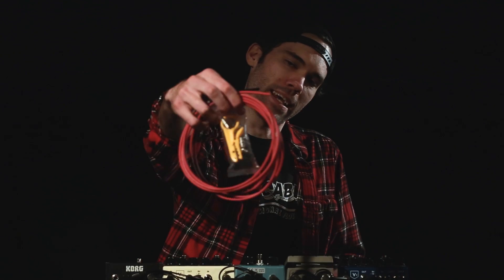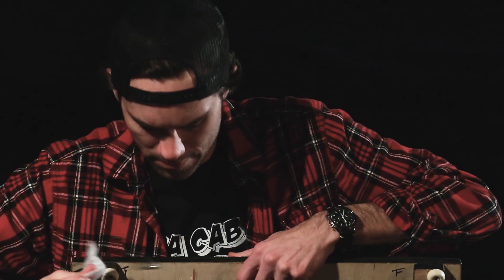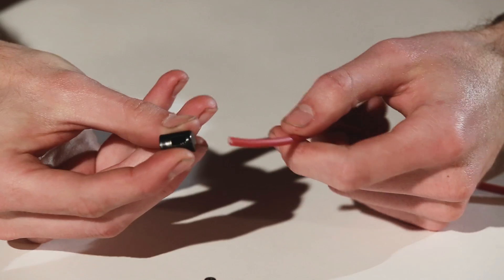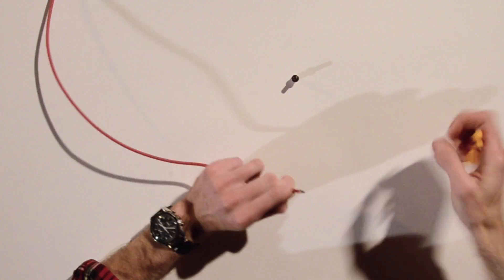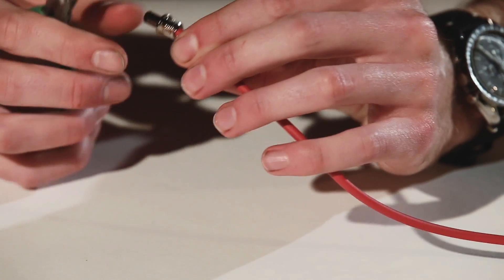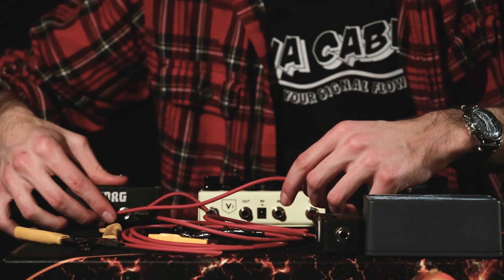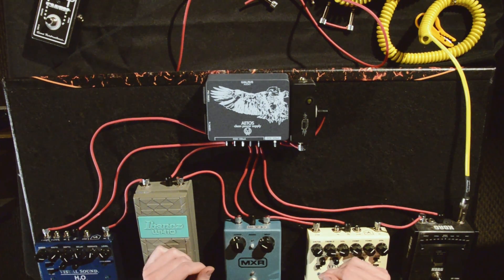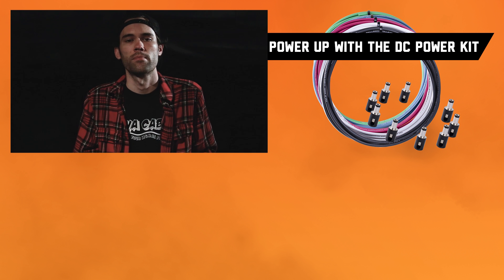DC DIY Power Kit Assembly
What if DC power cables could be custom made? That's the initial question that got us to thinking and eventually producing a low profile, solder-free DC power cable kit.

Let's be honest, no one likes looking at the crazy looms from premade DC power cables. It looks bad and then of course makes your board look bad.

Regardless of the past you can now wire your whole board however you like with this new kit that uses the Tightrope cable and is based off of the same plug design that has been winning over fans for the past 2 years.

The Patent Pending DC DIY Power kit comes with 10' of Tightrope cable, 10 plugs, 10 plastic caps and a stripper. No heat shrink required.